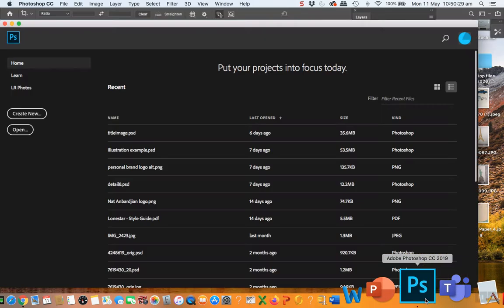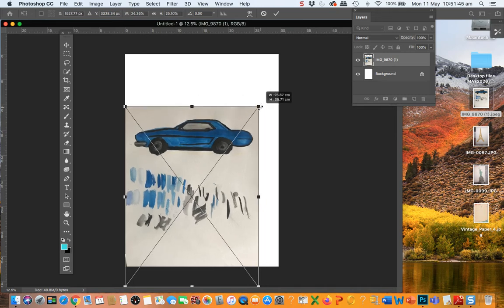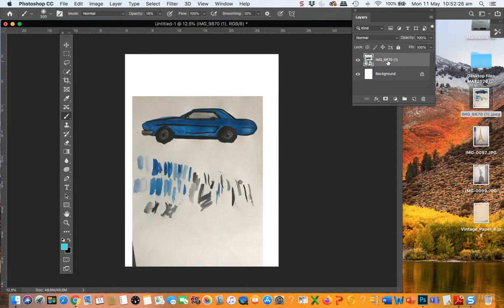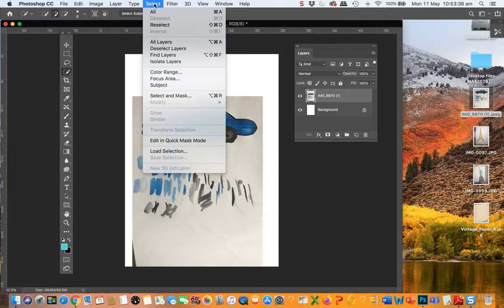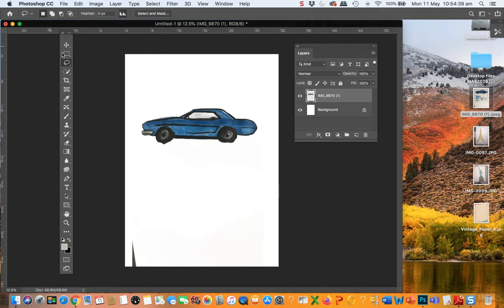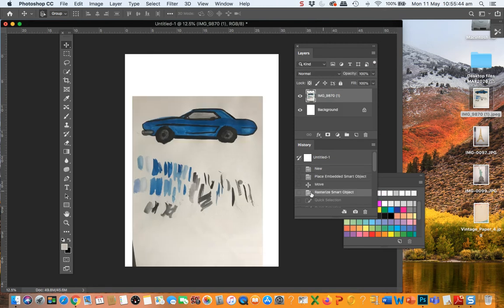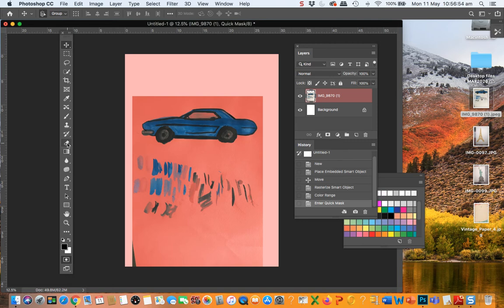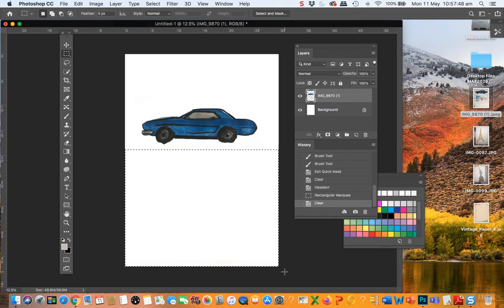Theatre poster tutorial selections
Selecting and removing backgrounds from hand drawn illustrations, combining into a finished design in Photoshop.